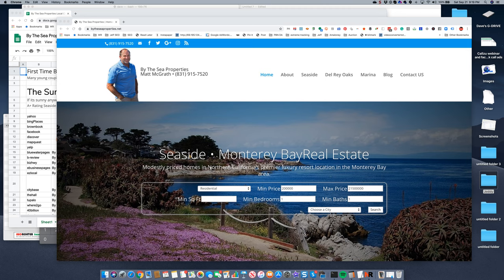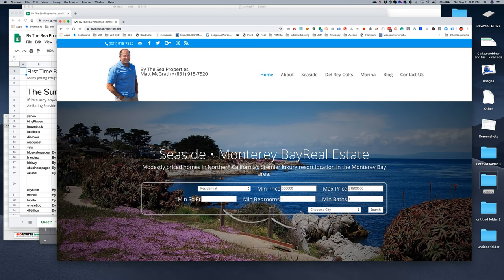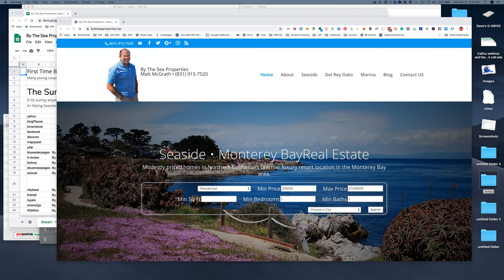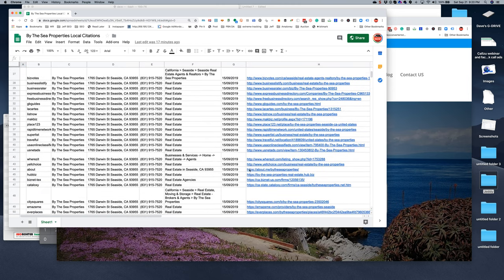By The Sea Properties Citations In Google Sheets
By The Sea Citations
sld98tzrs6haern8
Helping Families With  Real Estate For 27 Years And Ready To Help You Buy Or Sell
Seaside & Monterey Real Estate Brokerage with 27 years representing buyers and sellers of residential properties including short sales, bank owned foreclosures, multi family properties, trust sales, 1031 tax deferred exchanges, and 9 years brokering mortgages.